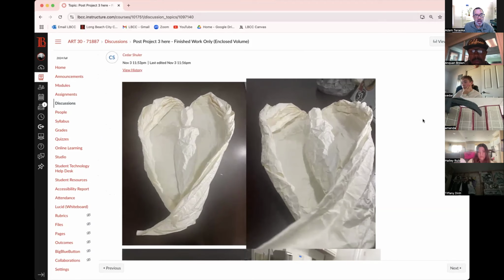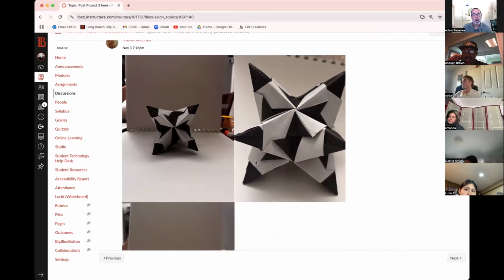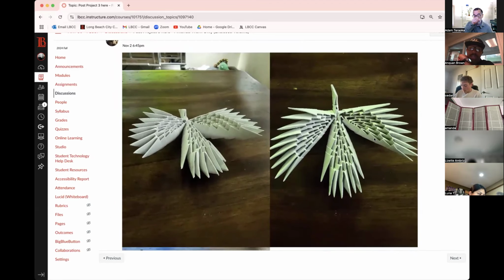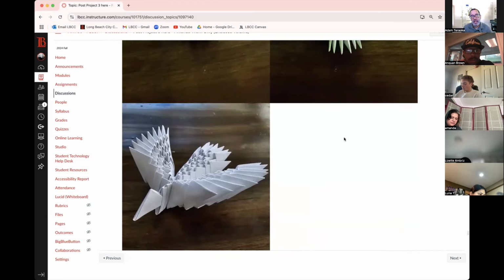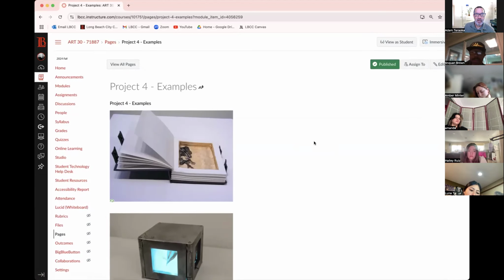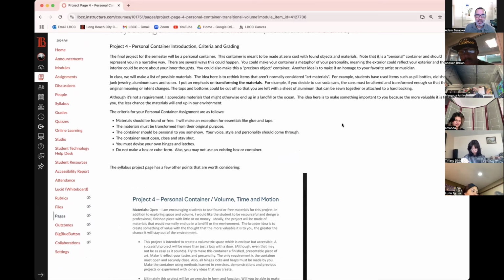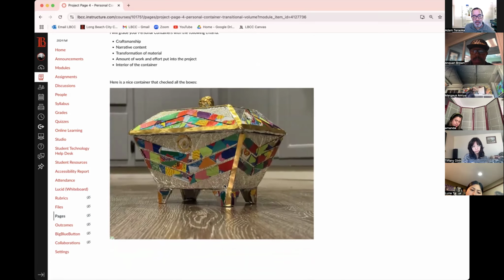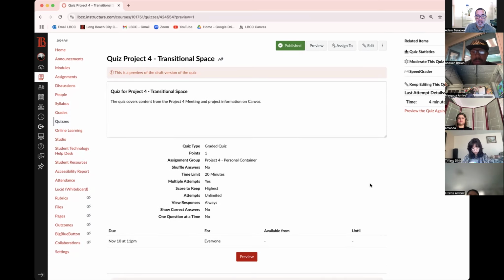Project 4 Meeting LBCC Fall 2024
We review Project 3 and begin Project 4